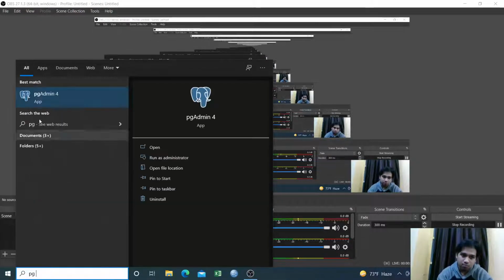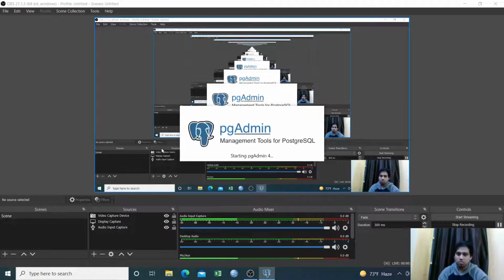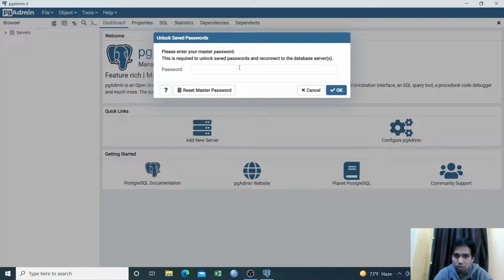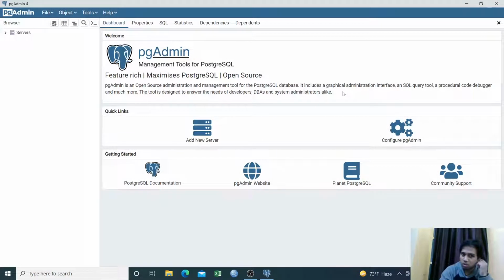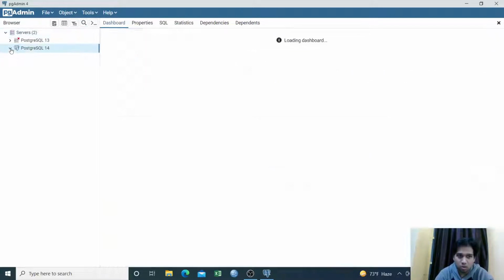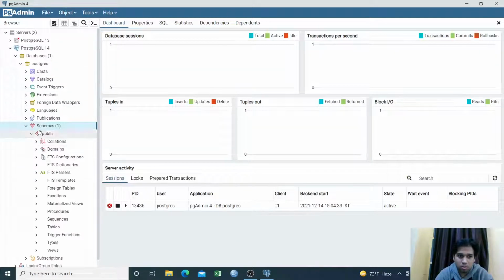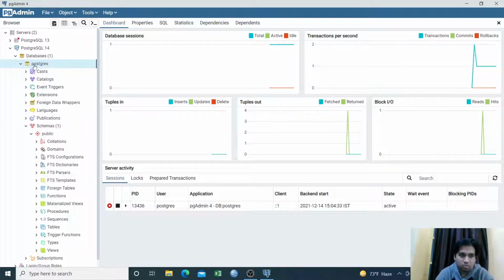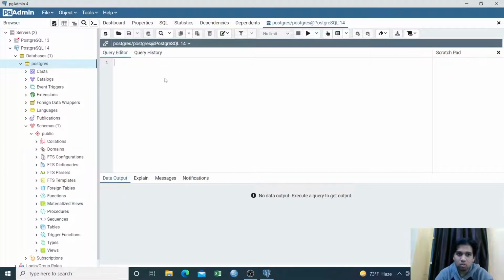Opening PgAdmin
After installing postgresql we will now have a look at pgadmin, interface where we write queries